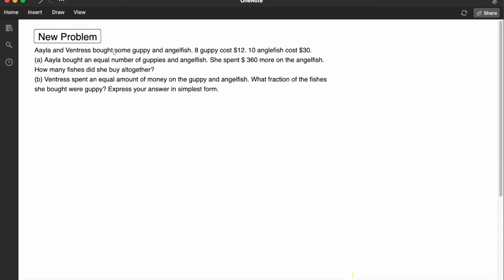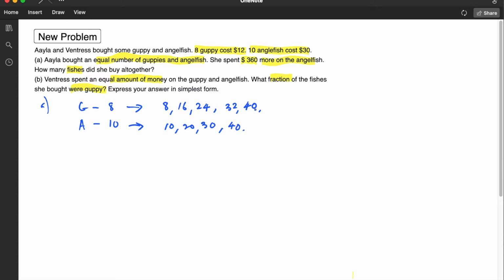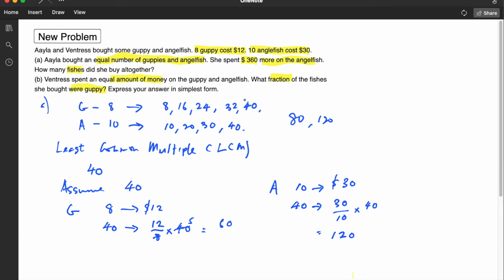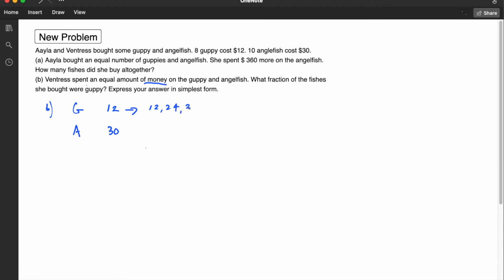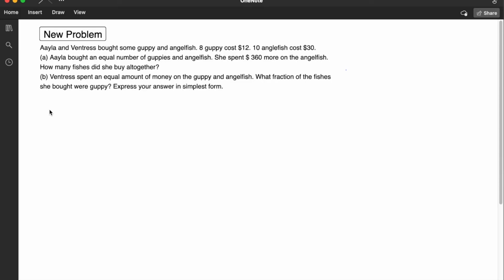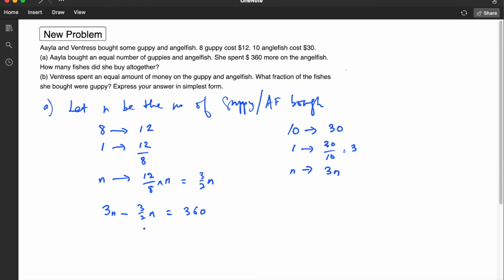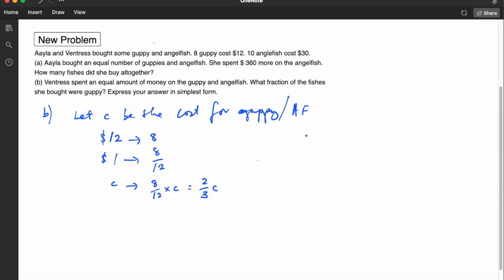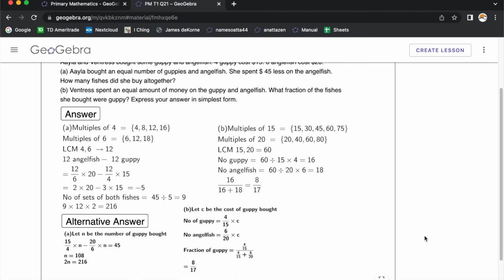PSLE Practice Question - Least Common Multiple & Algebra Problem